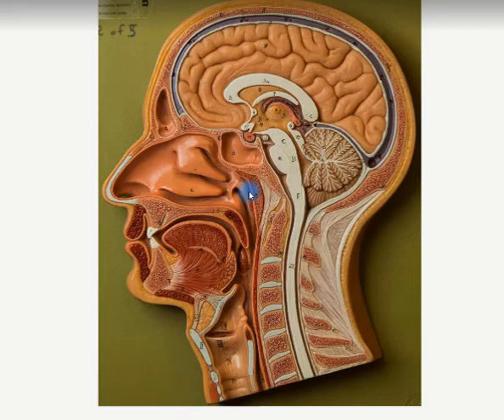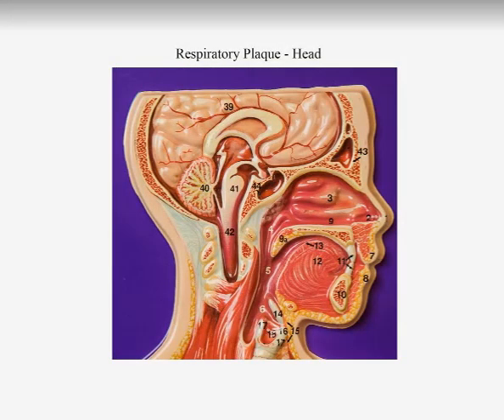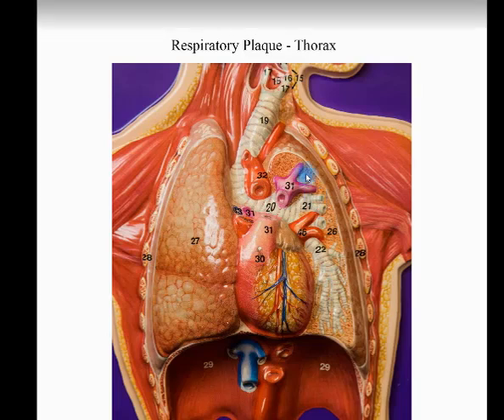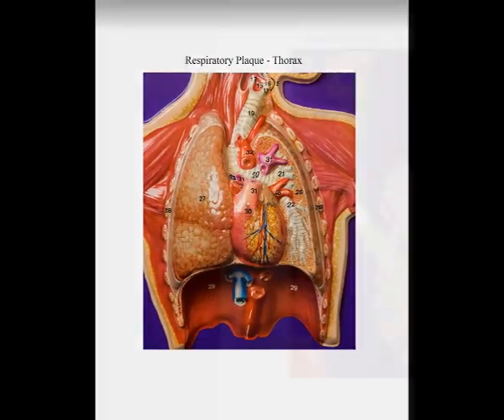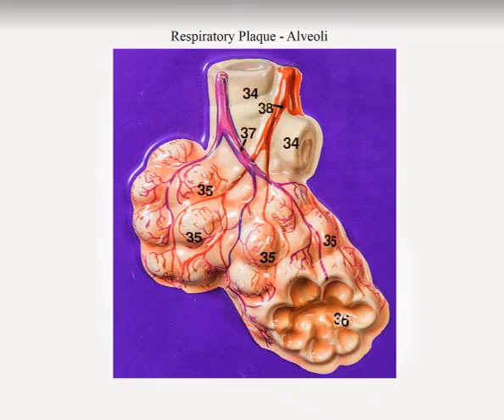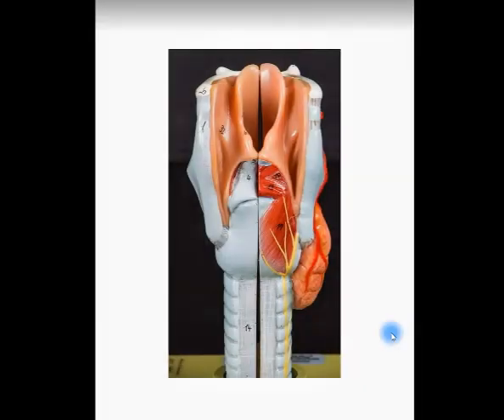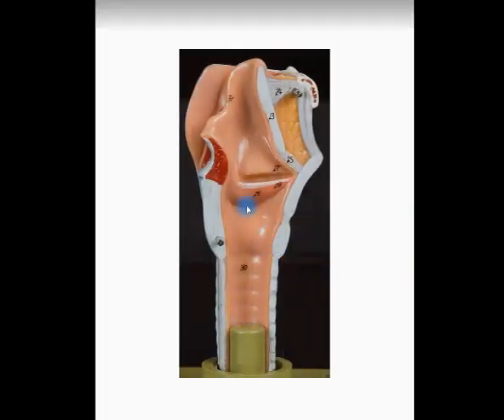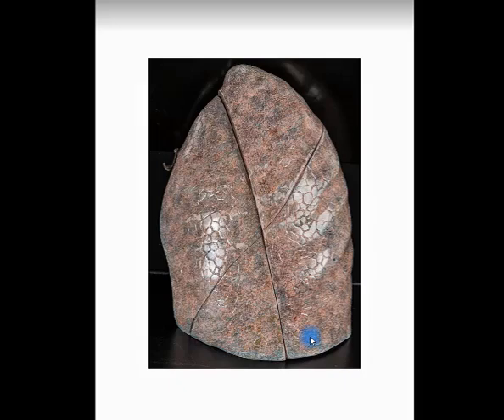Lab 5 Respiratory anatomy tutorial